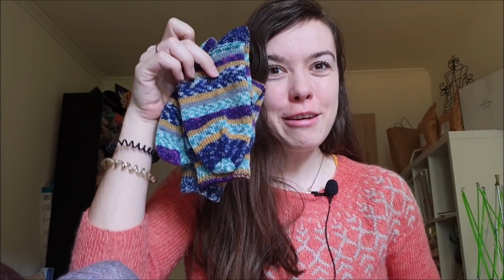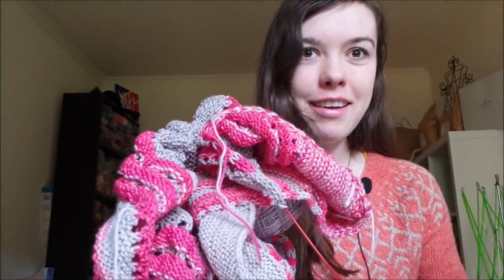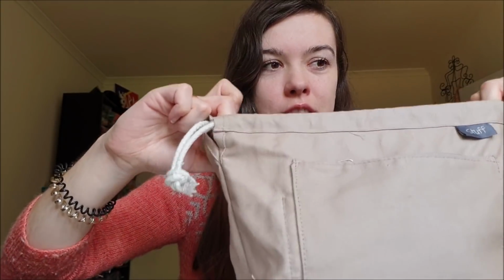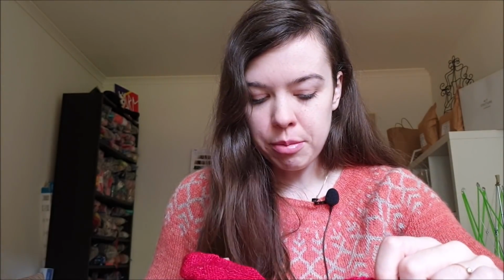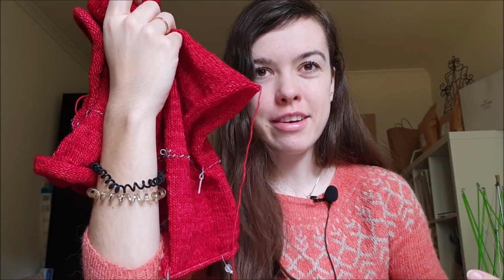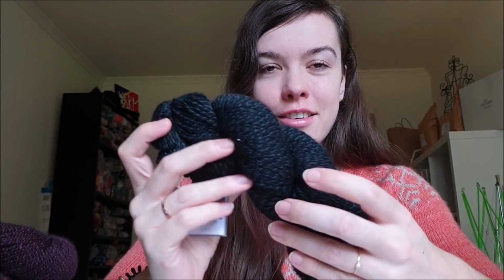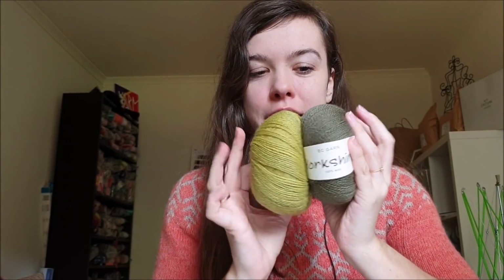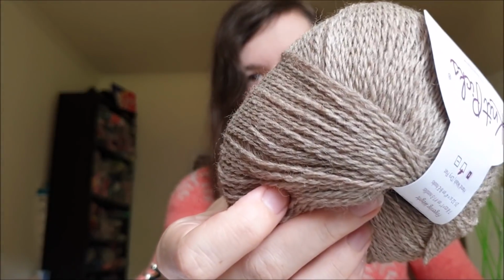Episode 190 - My Name Is Julia & I Am A Yarn Addict